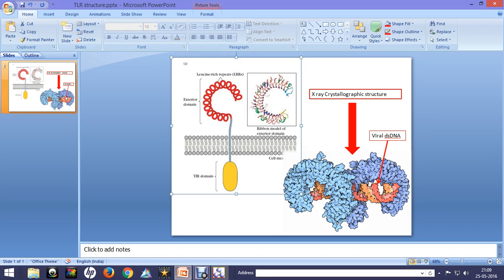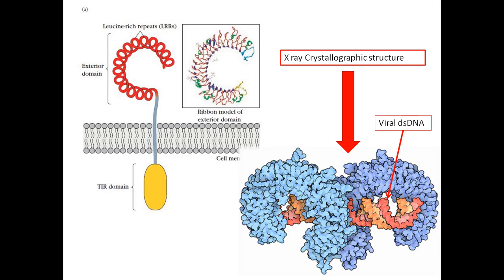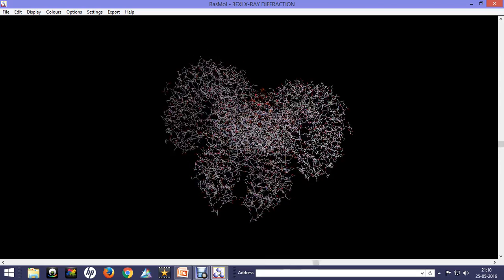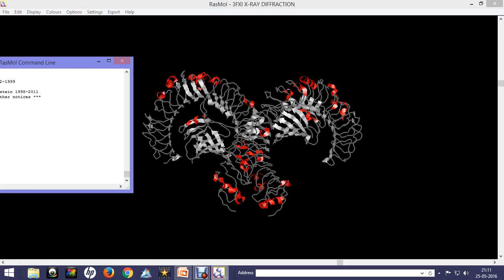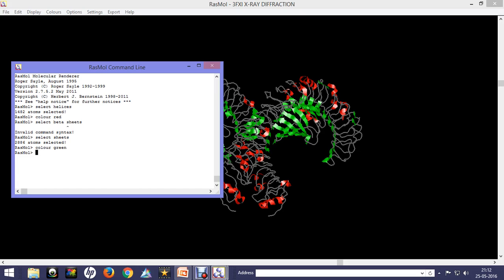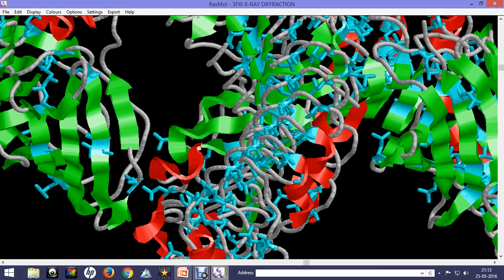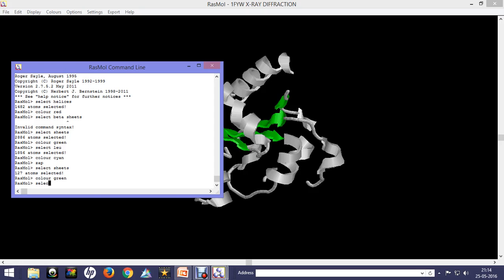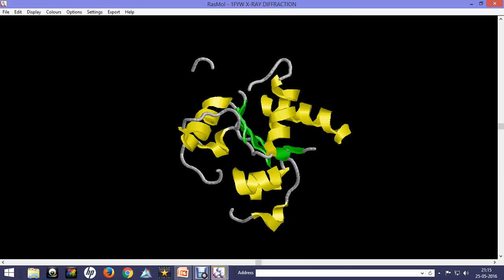Toll Like Receptor (structural details of TLR)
This video describes the structure of toll like receptor in details.